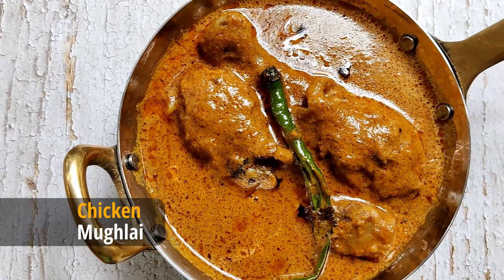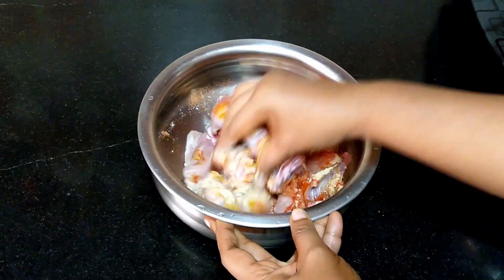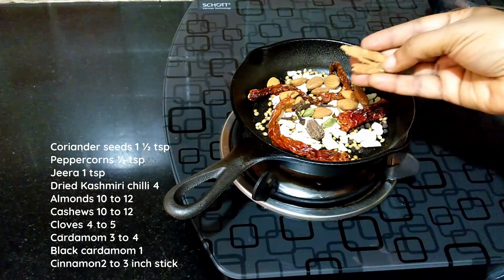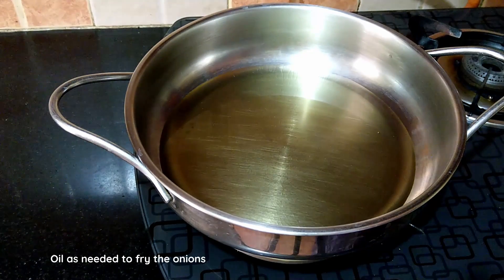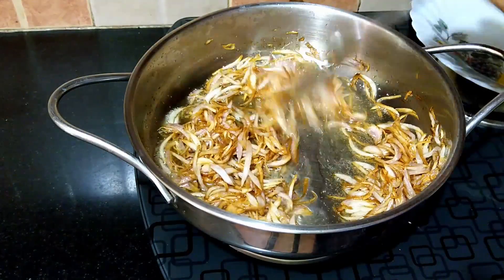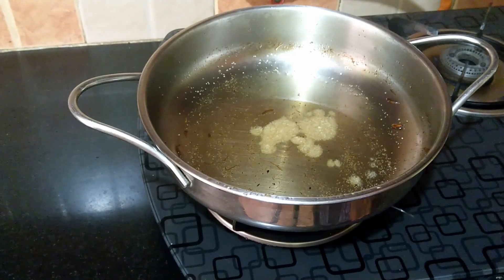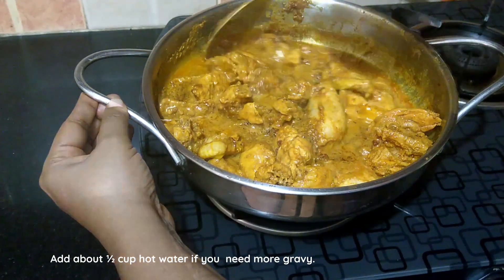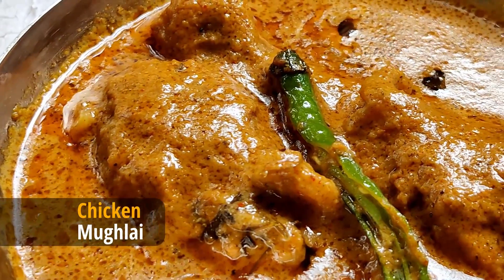Chicken Mughlai | Mughalai Chicken | North Indian Chicken Curry | Creamy Chicken Curry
Ingredients
Chicken 1 kg
To marinate:
Kashmiri chilli powder 1 ½ tsp
Normal chilli powder 1 ½ tsp
Turmeric powder ½ tsp
Ginger powder/paste ½ tsp
Garlic powder/paste ½ tsp

Masala mix:
Coriander seeds 1 ½ tsp
Dried Kashmiri chilli 4
Almonds 10 to 12
Cashews 10 to 12
Cloves 4 to 5
Cardamom 3 to 4
Black cardamom 1
Cinnamon2 to 3 inch stick
Kasuri methi 2 tbs

Other ingredients:
Curd ½  cup
Cream ¼  cup (optional)
Onion 4 medium (about 250 gm) to fry
Oil to fry onion
Sugar ¼ to ½ tsp
Salt